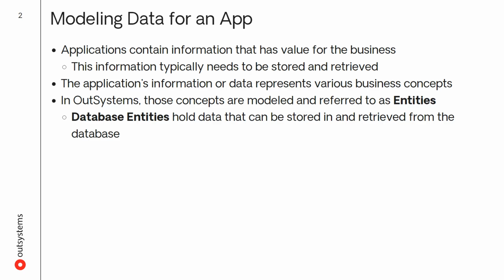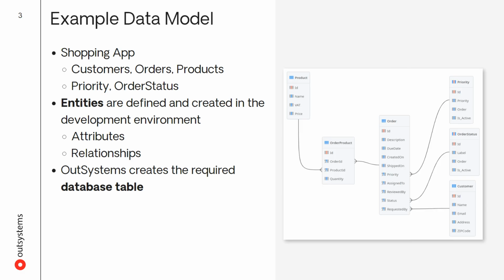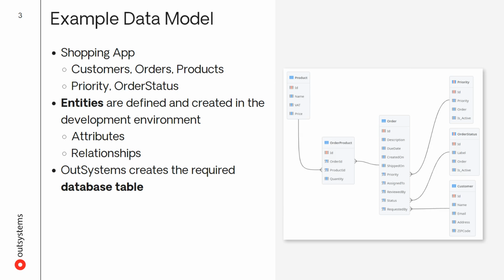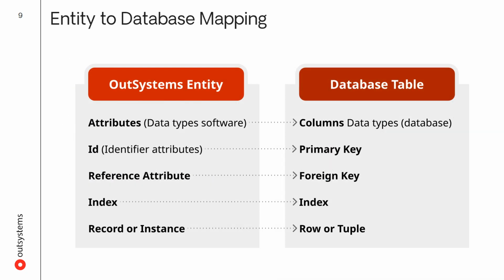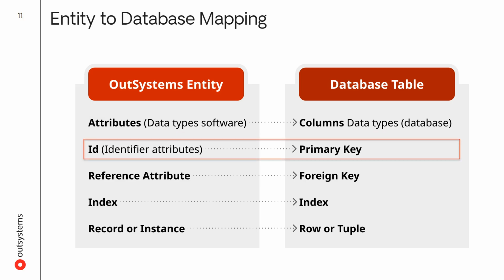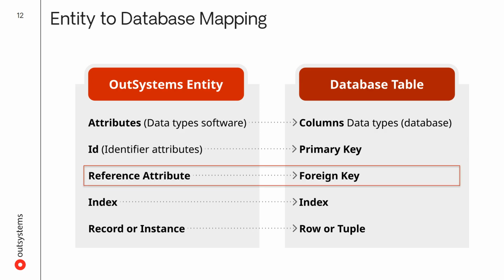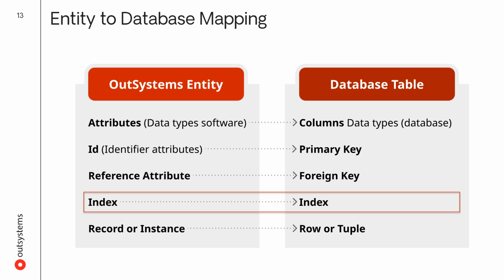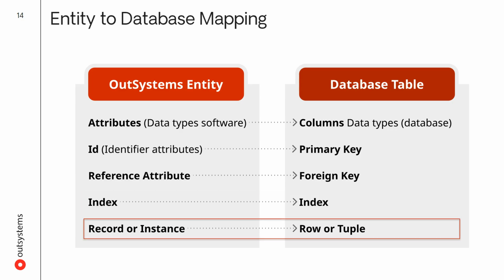12 Данные моделирования